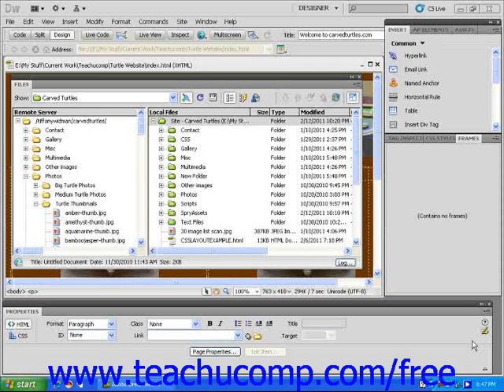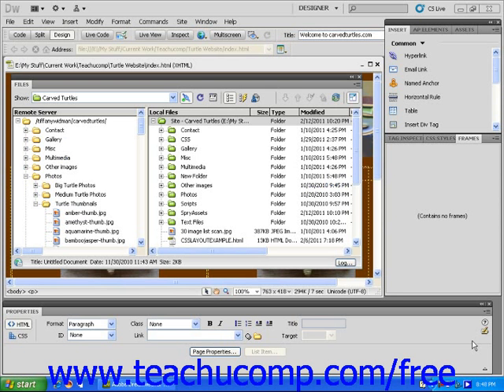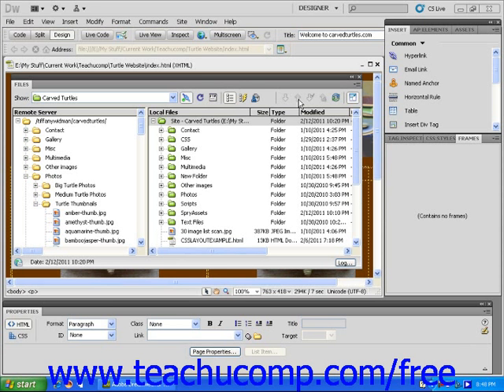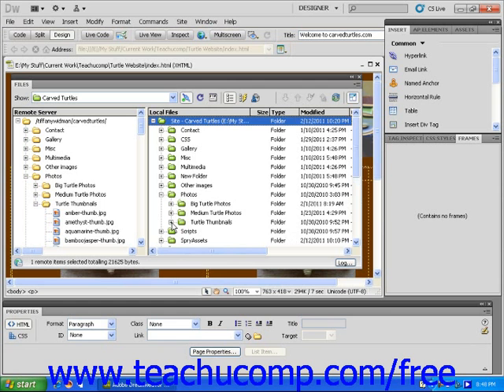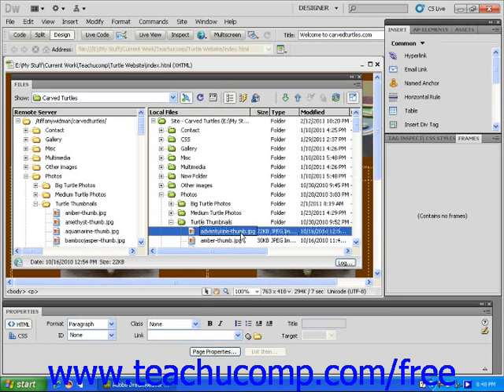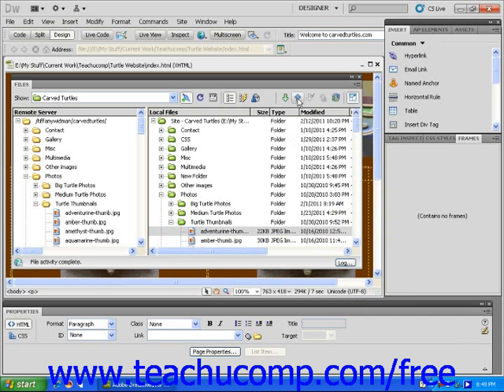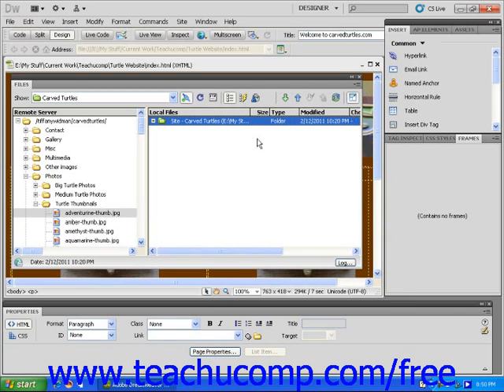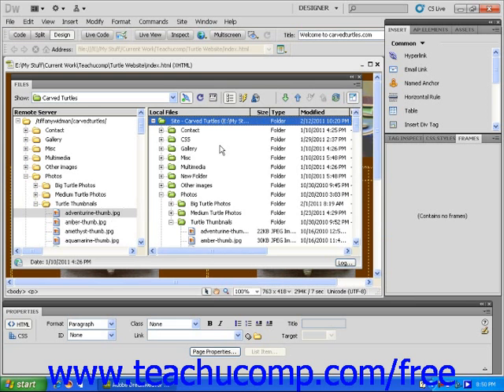Dreamweaver CS5 Tutorial Putting Files on the Remote Site Adobe Training Lesson 11.5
Learn how to put files on a remote site in Adobe Dreamweaver A clip from Mastering Dreamweaver Made Easy v. CS5. - the most comprehensive Dreamweaver tutorial available. Visit us today!